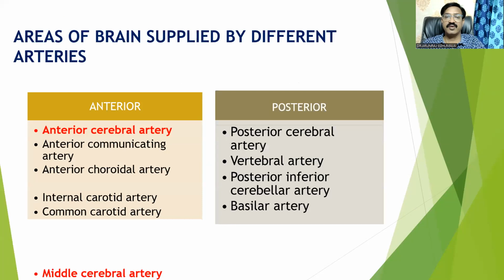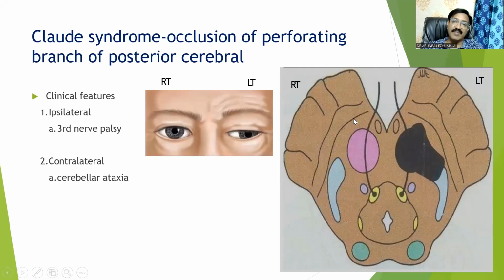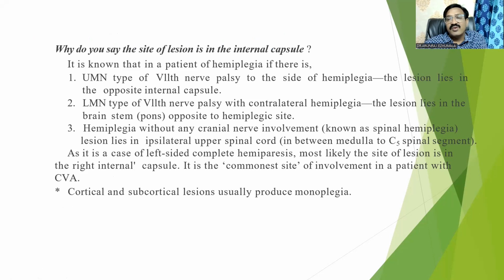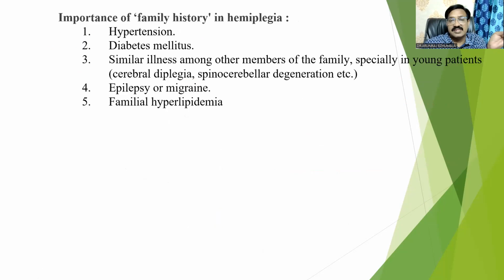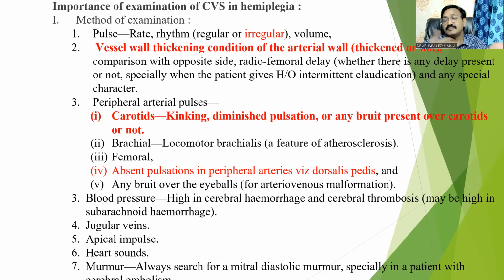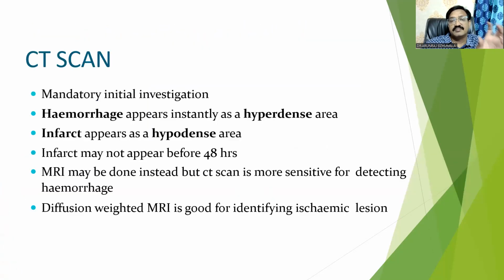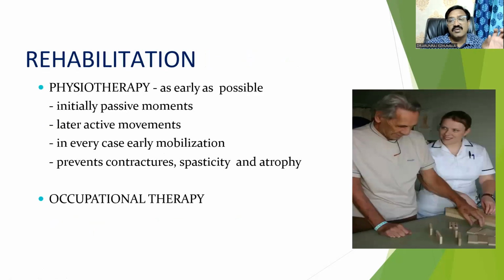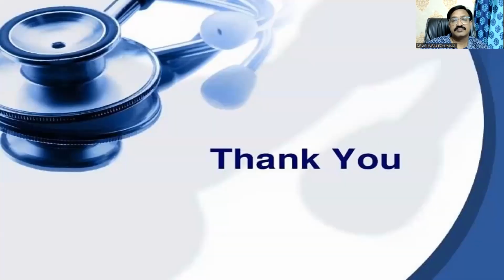HEMIPLEGIA 3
IN THIS PART HOW TO FIND THE LEVEL OF LESION, COMPLICATIONS OF HEMIPLEGIA AND MANAGEMENT OF HEMIPLEGIA ARE DISCUSSED